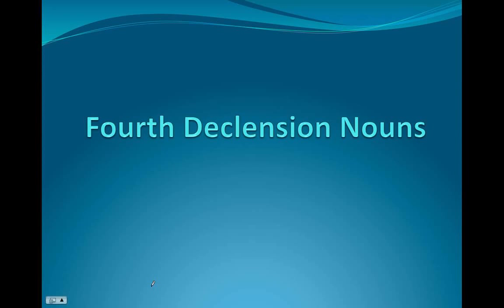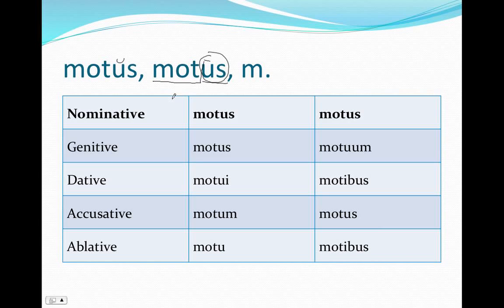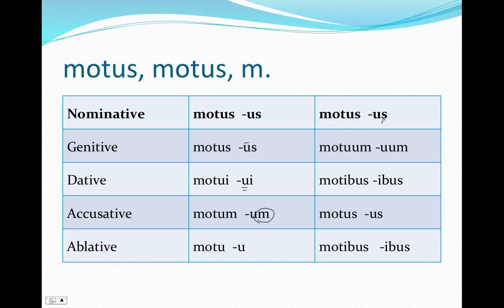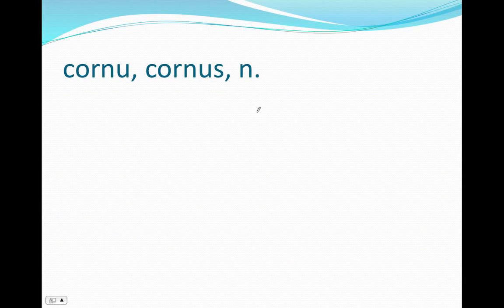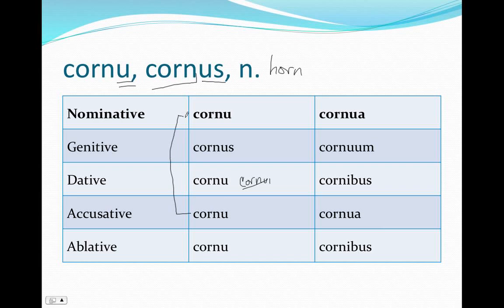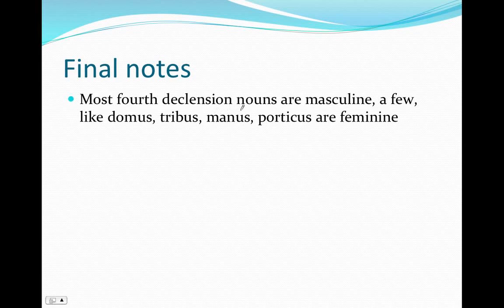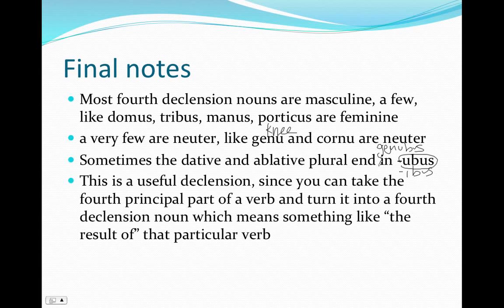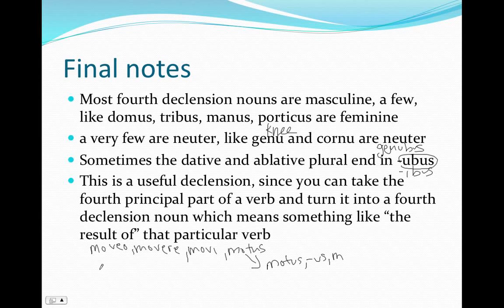Fourth Declension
How to decline nouns of the fourth declension